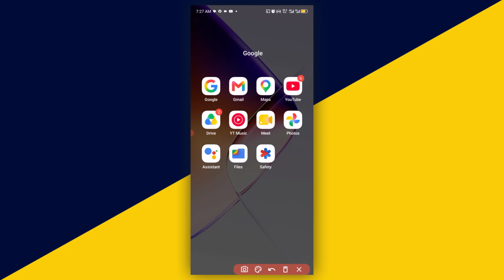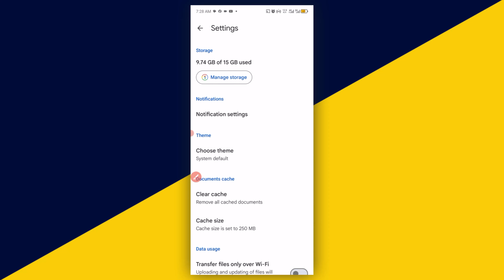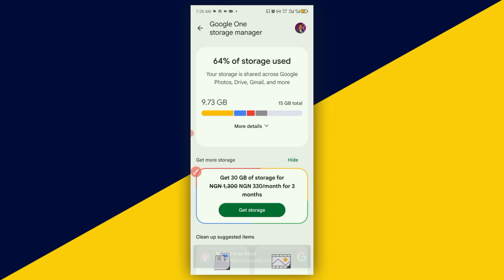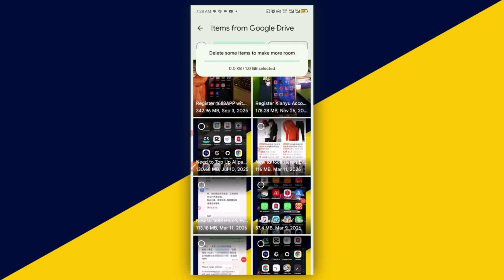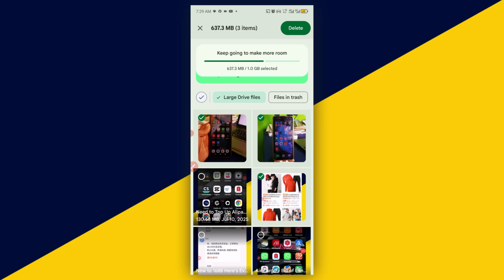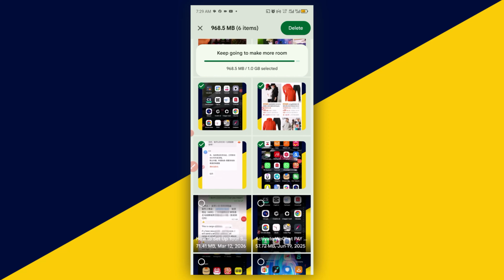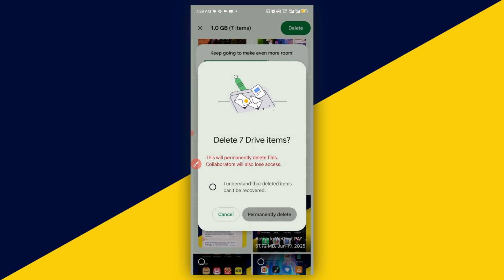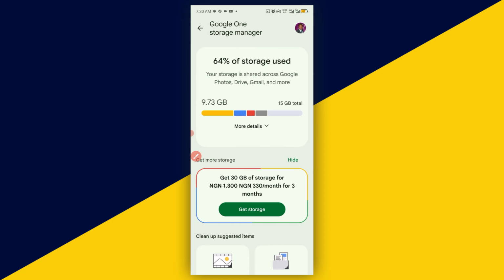Google Drive Storage Full? How to Delete Large Files